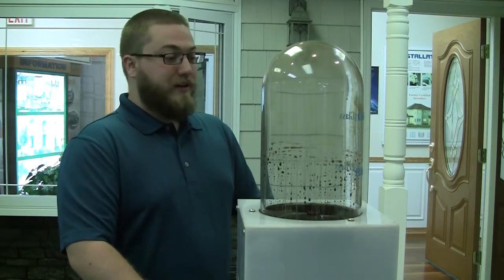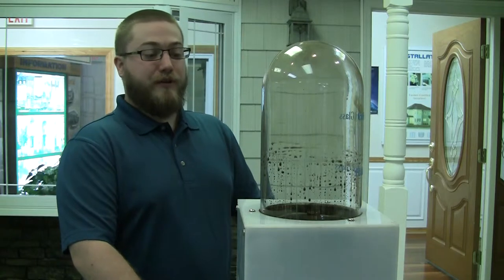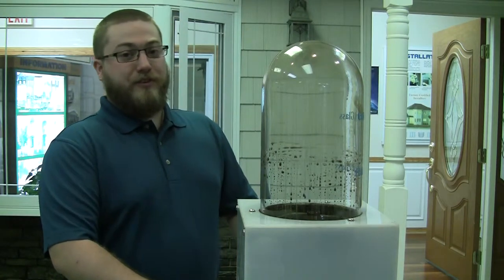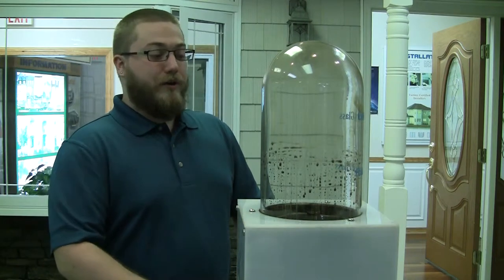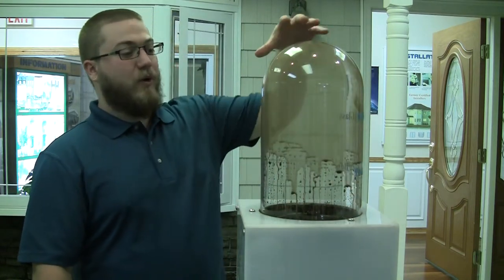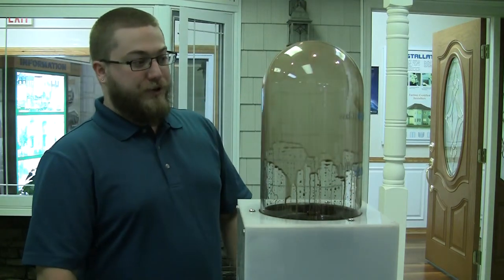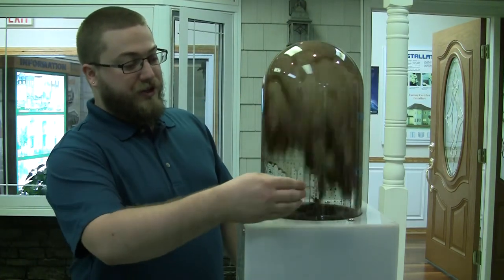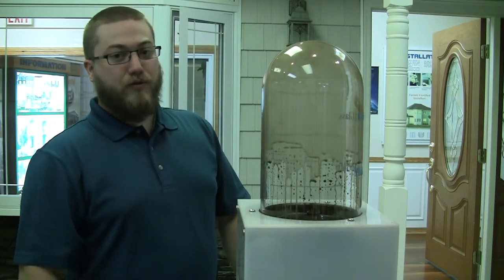ClearShield "Non-Stick" Glass Protection at Vinyl-Lite Window Factory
For frequently asked questions about ClearShield at Vinyl-Lite Window Factory please download the brochure

ClearShield 'Non-Stick' Glass Protection from Vinyl Lite Window Factory provides a non-stick technology that gives your window better protection against dirt and mud. ClearShield protection promises to maintain your window's cleanliness and clarity. This product is very easy to clean and is also low maintenance.

Vinyl Lite is a trusted local window factory that has operated for more than 30 years. Furthermore, the Chamber of Commerce has awarded the factory with Business of the Year award.

We provide high-quality replacement window and custom window products that are made for a low sustaining lifestyle. As an addition, we also manufacture exclusive Triple "E" glazing system windows that are more energy efficient compared to any other brand.

If you are interested in finding out more about our ClearShield 'Non-Stick' Glass Protection and other products and services, visit our or come into our showroom and see for yourself the quality of products available for your window replacement project. We are located at 8815 Telegraph Rd. Lorton, VA 22079.